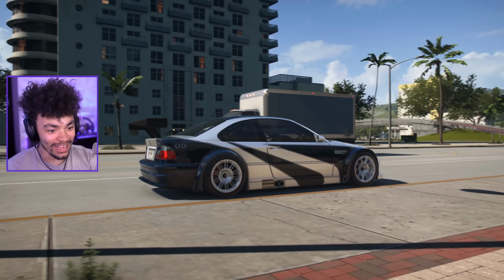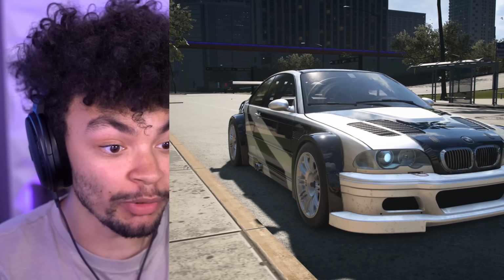Need for Speed 2022 NEEDS THIS First Person View!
Does first person view actually work in Need for Speed? Even with the crazy brake to drift cam? How are the interiors?? This Need for Speed camera mod tells all...